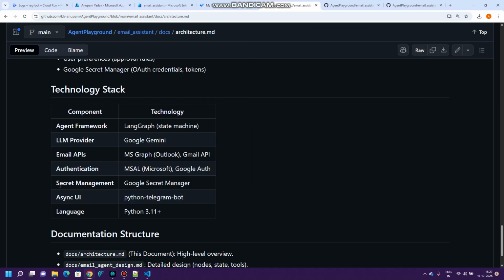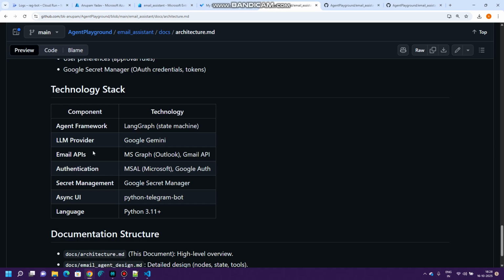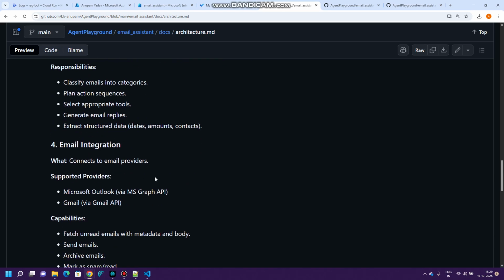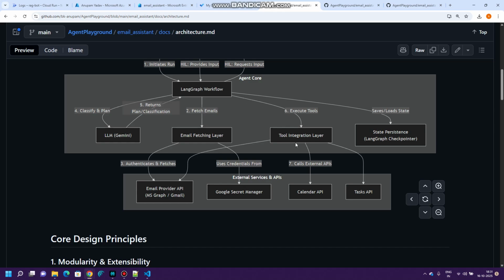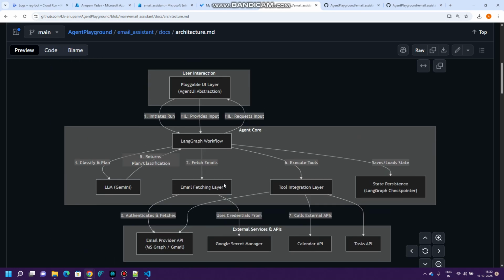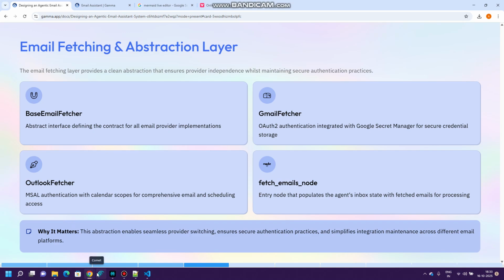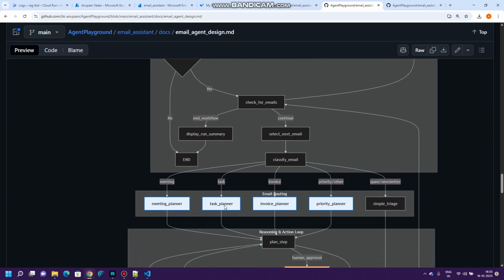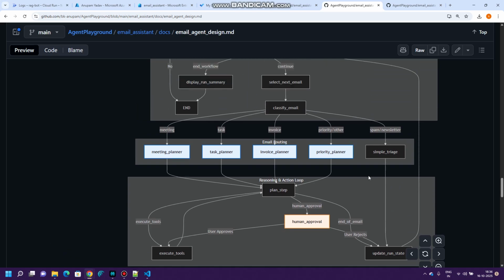Email assistant system design (part 2)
Part 2 of the multi part video series discussing the email assistant system design and architecture. We delve into how multi agent architecture and ReAct loop within a subagent works.

Chapters:
00:00 - 01:36 - Agent technology stack
01:37 - 06:15 - Agent architecture components
06:19 - 07:18 - Email fetching layer
07:20 - 09:31 - Agent langgraph workflow overview
09:32 - 10:00 - Agent short term memory (agent state)